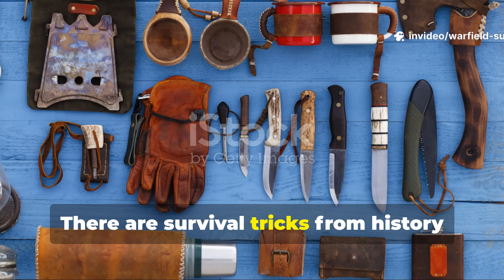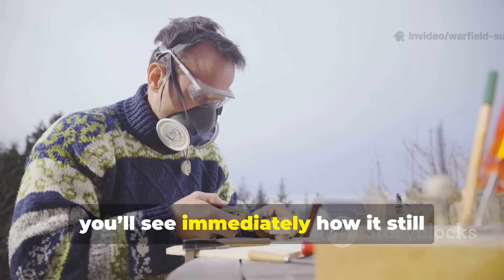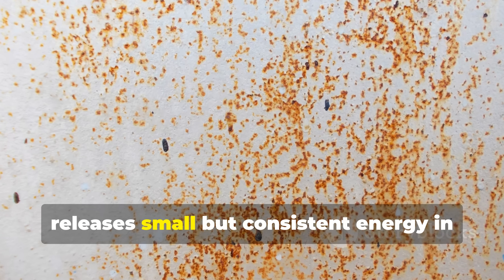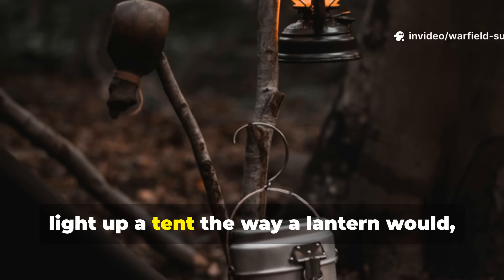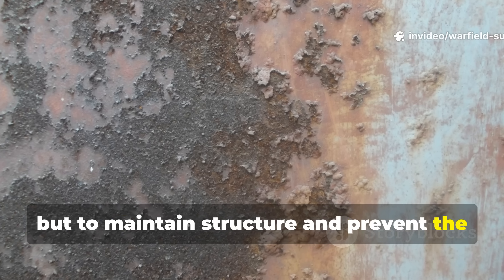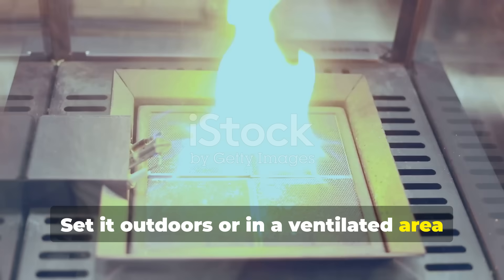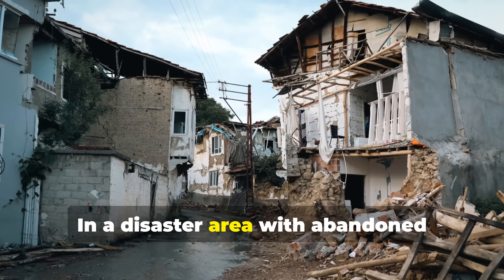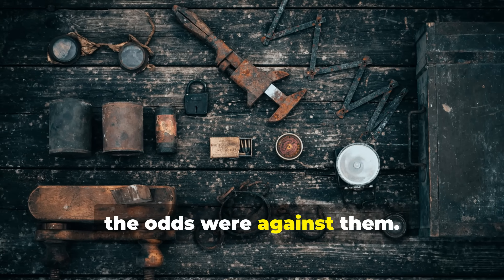The Rust & Vinegar Light Hack Soldiers Swore By — The Forgotten Power Source That Still Works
For decades, soldiers relied on survival tricks most people today have never heard of. In this episode of Warfield Survival, we break down one of the most incredible forgotten hacks from the field: making steady, usable light from nothing more than rust and vinegar. This isn’t myth or backyard chemistry. This is a real, documented method used in low-visibility wartime camps when oil lamps, candles, and open flames were too dangerous or too bright.

In this full guide, we explore how soldiers created a chemical glow using iron oxide, mild acids, and mineral powders, and why this method became a trusted fallback illumination source during night operations. You’ll learn how the reaction works, why it was used, and how you can safely recreate it today as a reliable non-electric survival light.

Whether you’re a history buff, a survivalist, or someone fascinated by forgotten field technology, this video breaks the process down step-by-step and shows the surprising modern usefulness of this ancient illumination method.

We cover:
• The origins of the rust-and-acid glow technique in early wartime camps
• How soldiers prepared the mixture using only scrap metal and ration vinegar
• The chemistry behind the reaction and why it gives off a stable glow
• Real survival applications today — from off-grid lighting to emergency signaling
• A full demonstration recreating the method safely with modern materials
• Tips on improving brightness, reaction time, and burn duration

This is a detailed, historically accurate breakdown created for the Warfield Survival community—where military history meets real-world preparedness.

Sharing this video helps bring more people into the world of practical, history-driven survival knowledge.